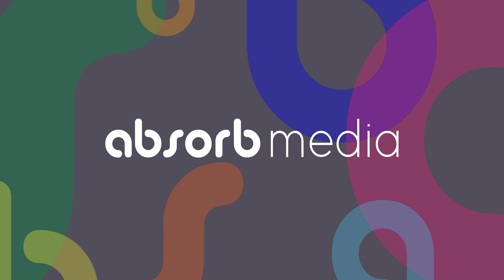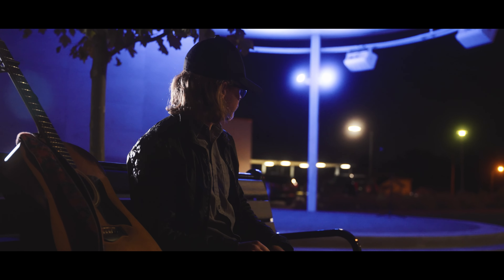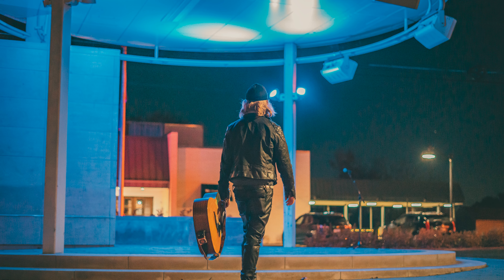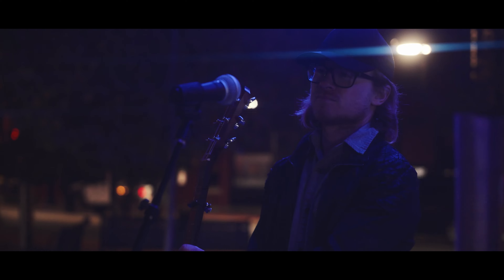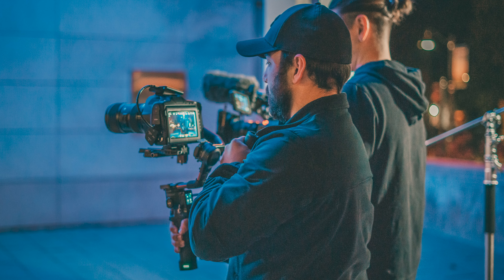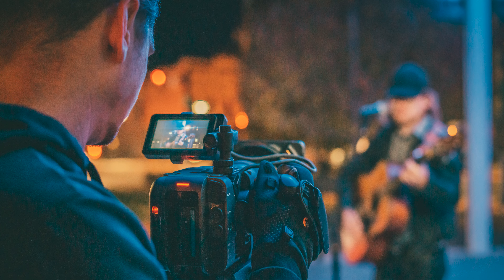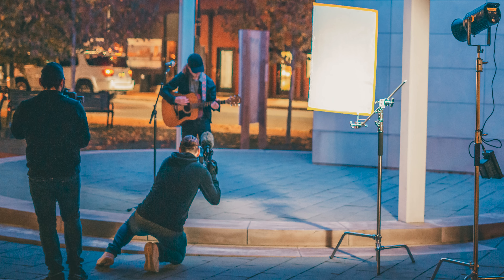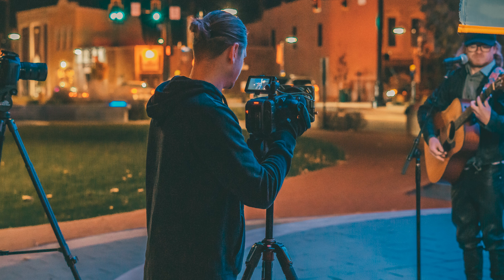How To Shoot Simple Music Video Successfully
Here are some tips and my workflow on how I shoot one location music videos.

Riverside SAVE 10% | (How record remote episodes )

Our Mics!
Our Audio Recorder
Our Mic Desk Stand
Low Profile boom arm
Best Value Monitoring Headphones

My Absolute Favorite Camera!